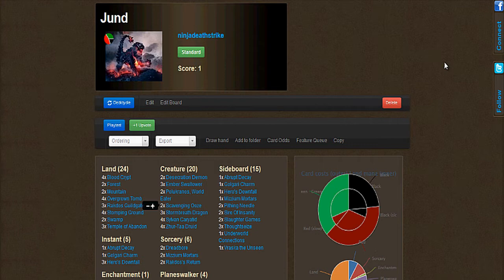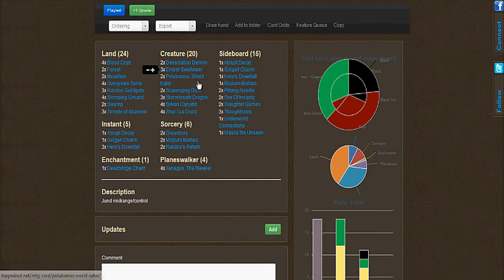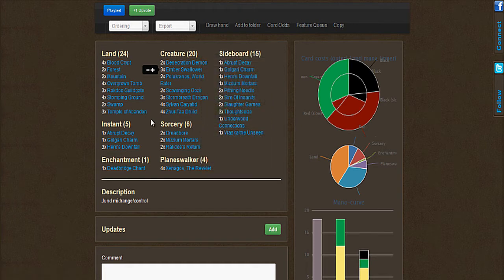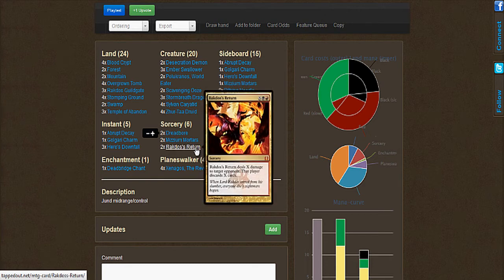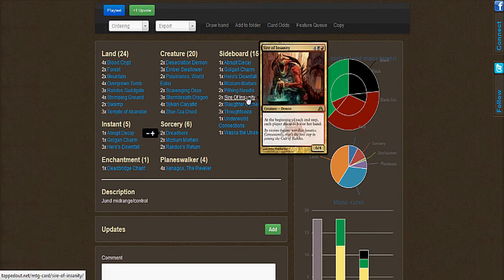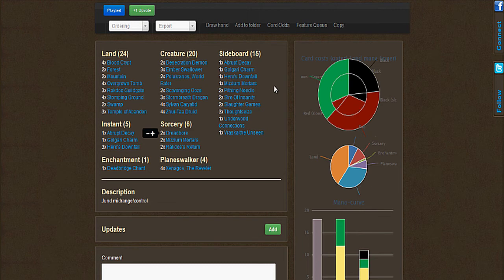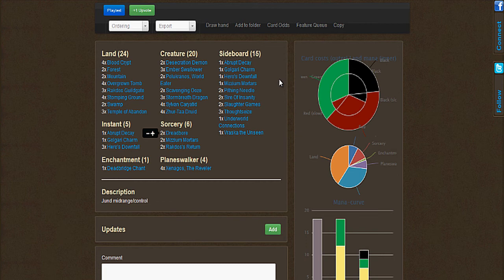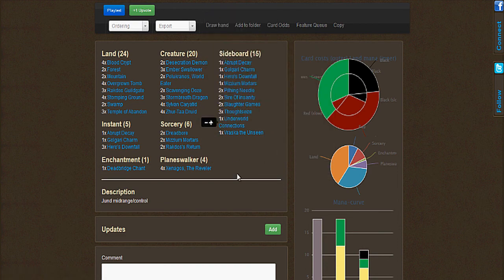Exploring the Multiverse: Jund (11/20/2013)